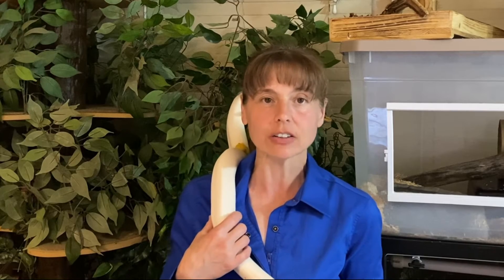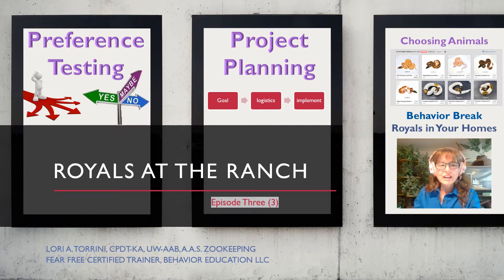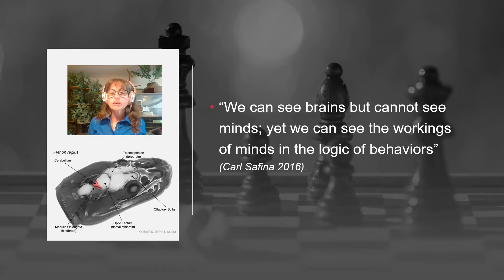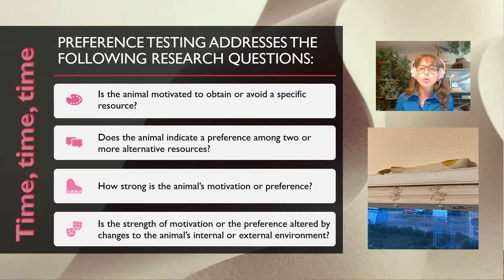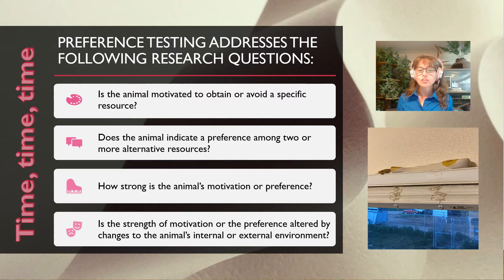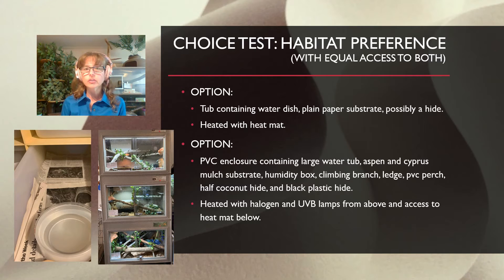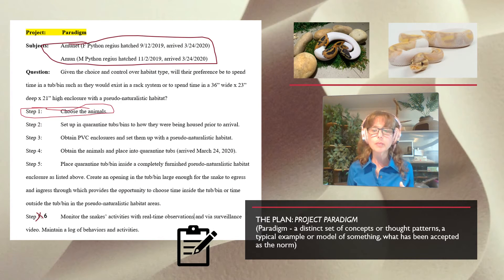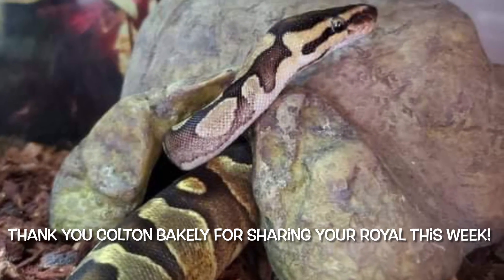Royals at the Ranch Episode 3: What the heck is preference testing?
Preference Testing, Motivation, Behavior Break (S-shape of the neck), Project Paradigm, Royals in Your Homes, meet Amunet.

RATR Episode 3 references and credits

Using preference, motivation and aversion tests to ask scientific questions about animals’ feelings Richard D. Kirkden, Edmond A. Pajor, Applied Animal Behaviour Science 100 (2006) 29–47;

Wolfensohn S, Shotton J, Bowley H, Davies S, Thompson S, Justice WSM. Assessment of Welfare in Zoo Animals: Towards Optimum Quality of Life. Animals. 2018; 8(7):110.

Smeets WJ. Distribution of dopamine immunoreactivity in the forebrain and midbrain of the snake Python regius: a study with antibodies against dopamine. J Comp Neurol. 1988 May 1;271(1):115-29. doi: 10.1002/cne.902710112. PMID: 3385007.

Ball Python (Python regius) snake brain illustration
Macrì, Simone; Di-Poï, Nicolas

Ted Talk – Carl Safina
“We can see brains, but cannot see minds; yet we can see the workings of minds in the logic of behaviors” (Carl Safina 2016).

Royals in Your Homes: Colton Bakely shared photos and video of his snake.